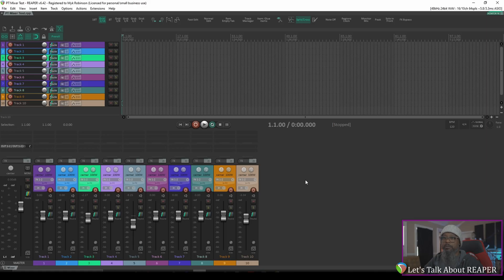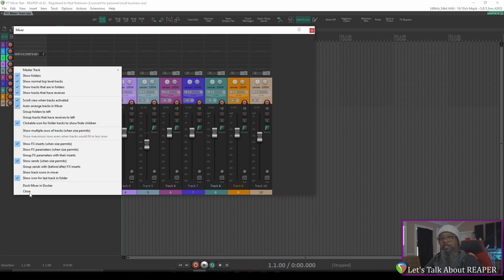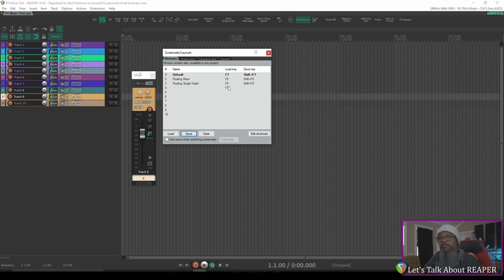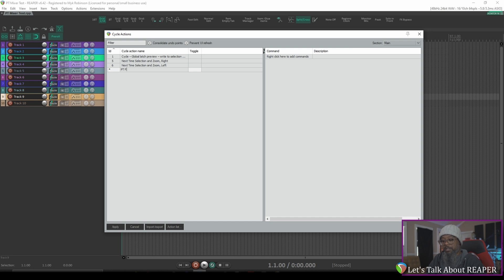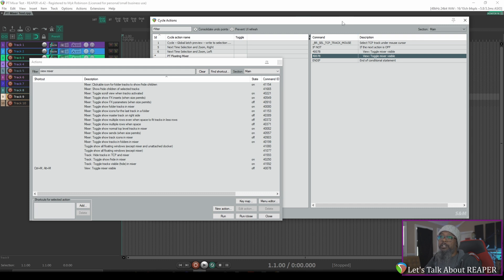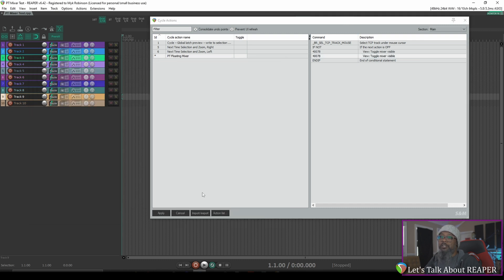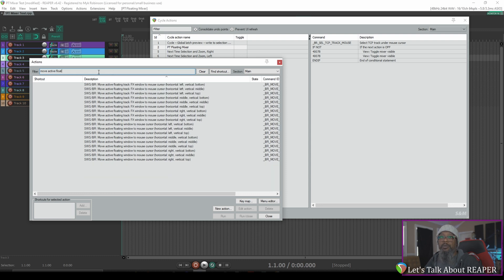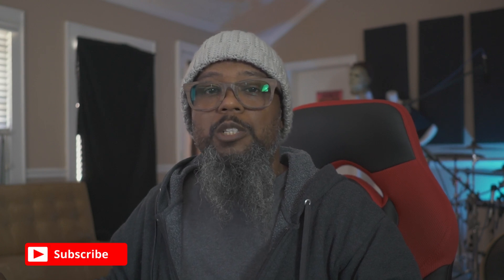EXPERIMENT - Creating a ProTools-style Floating Mixer with Screensets and Cycle Actions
In this episode, I'll experiment with creating a ProTools styled singe fader floating mixer in REAPER using cycle actions and screensets. While this, in my opinion, is not totally useful in and of itself, the concepts introduces can be VERY helpful if you're into customizing REAPER to suit your workflow. Hopefully it will spark some ideas and get well on your way to setting up REAPER the way you like!